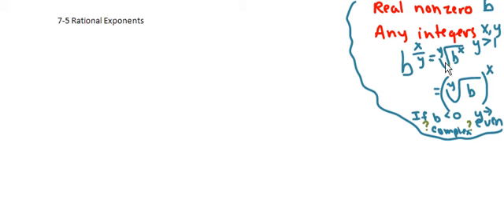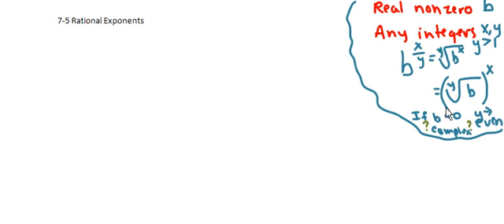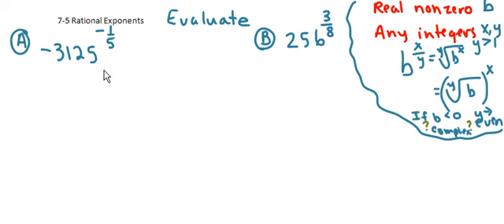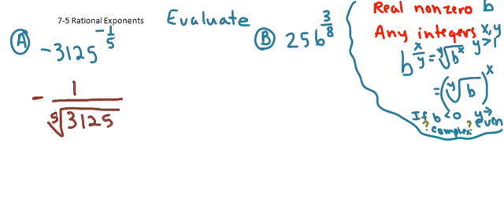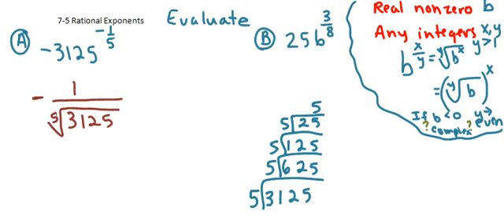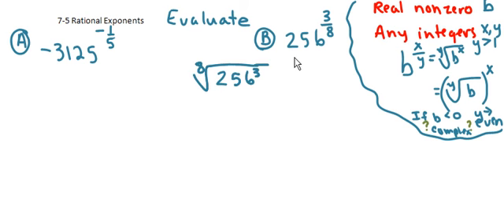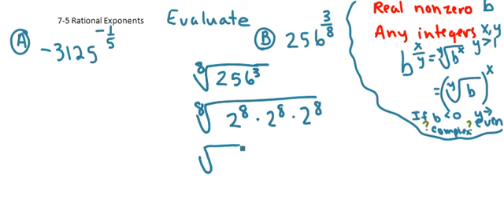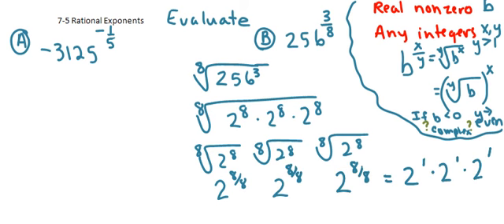7 6 Evaluate Rational Exponents1